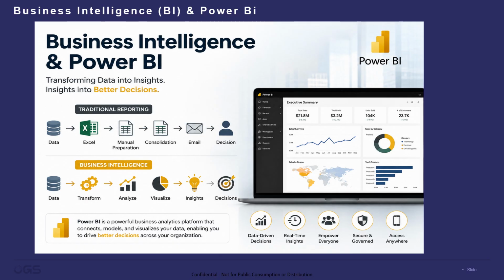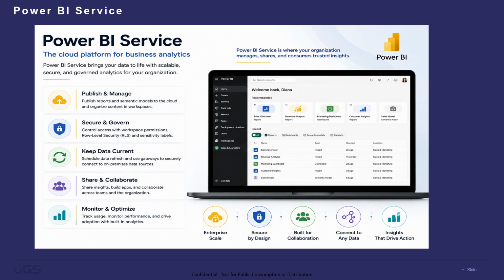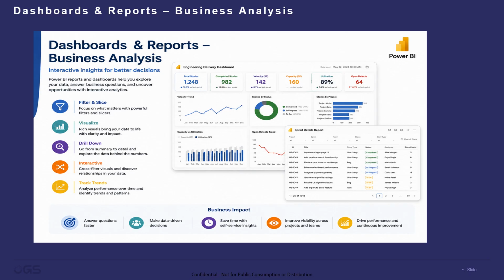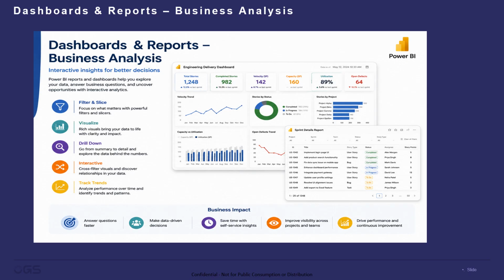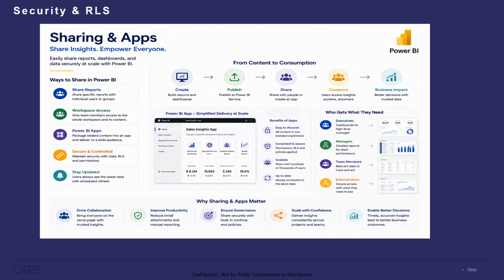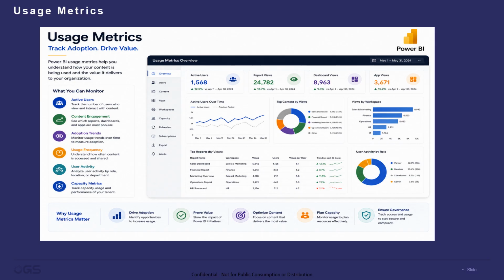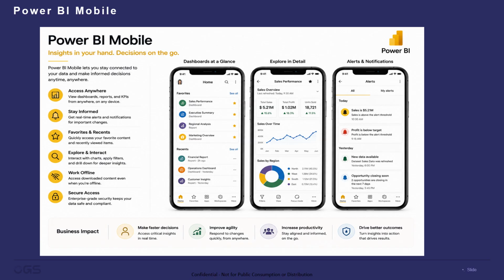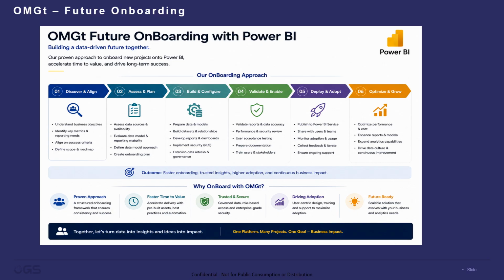Power BI Desktop | Power BI Service | Power BI Mobile